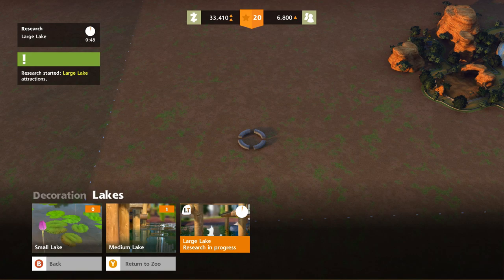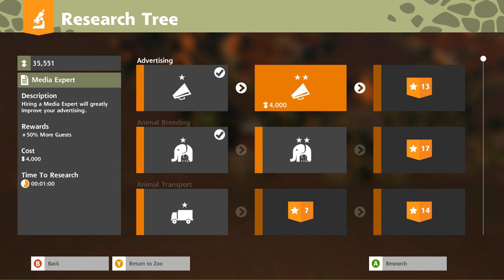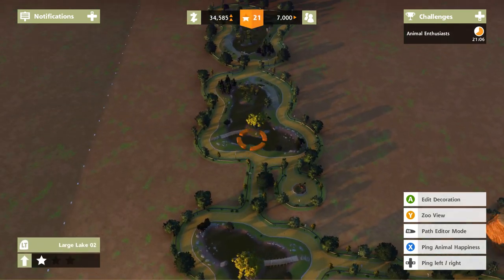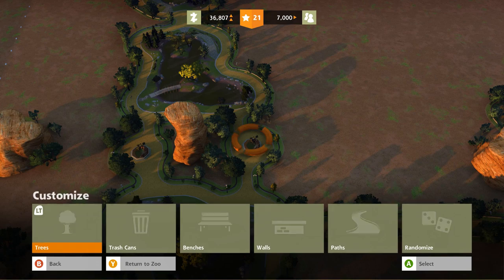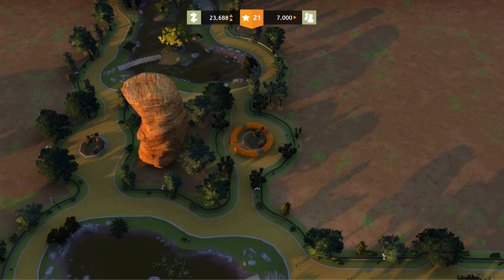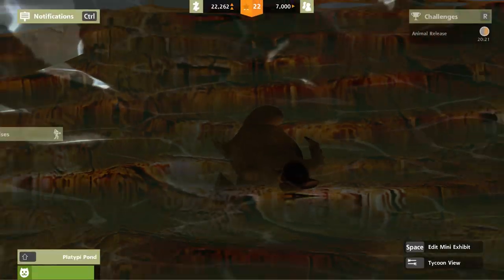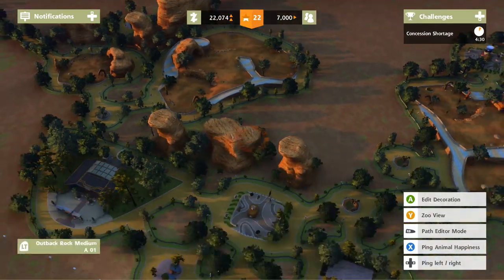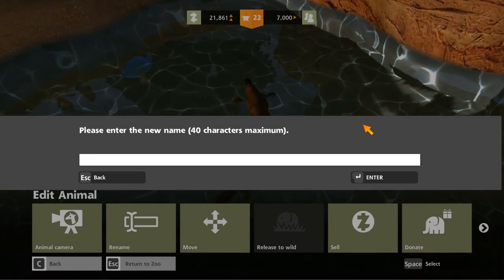A Lazy River Filled with PLATYPUS!! 🦎 Zoo Tycoon: Kangaroo Outback • #7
Time to done our zoo keeper gear and return to Zoo Tycoon!! Join Seri the Pixel Biologist as we travel around the world to learn more about dozens of different animals and find out what it takes to run a successful zoo that can change the world!!

🌿💚 Stay curious!! 💚🌿